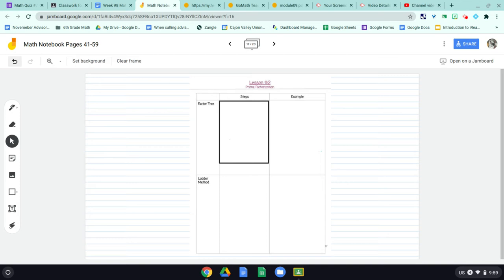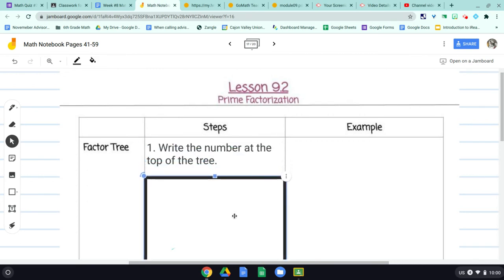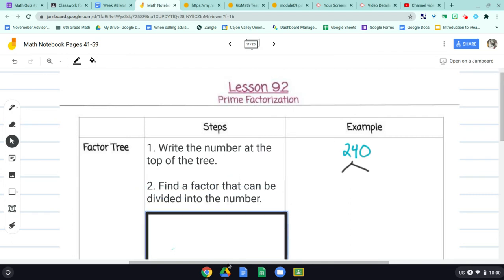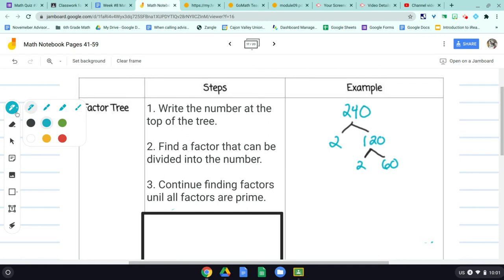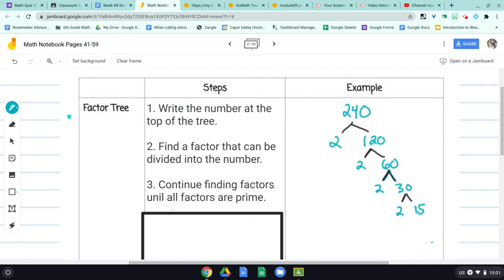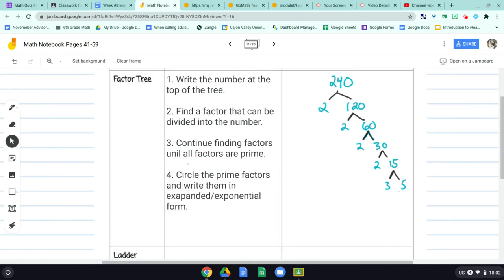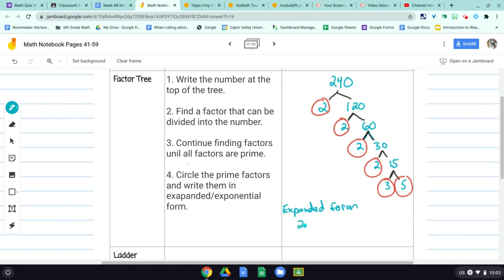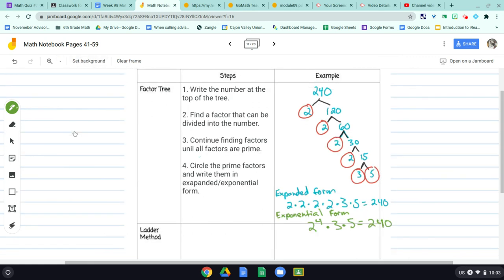Math Notebook Page 57 Part 1 of 2